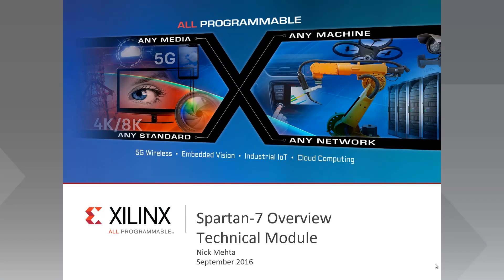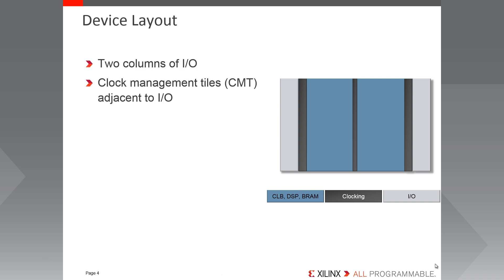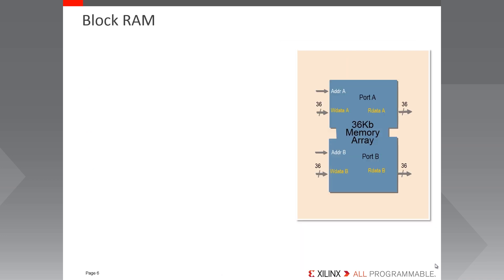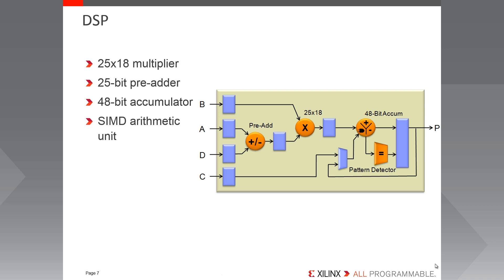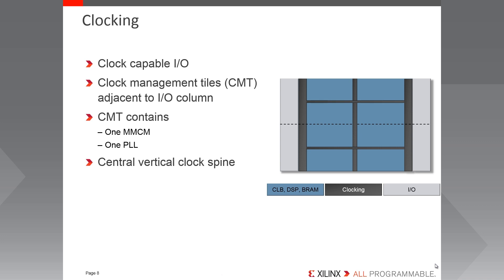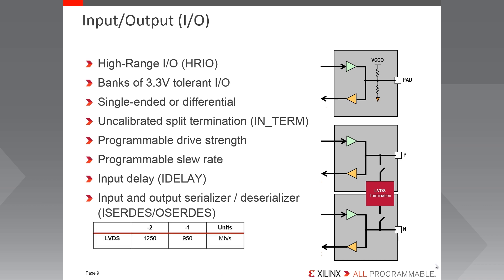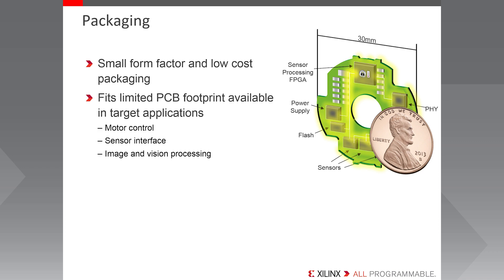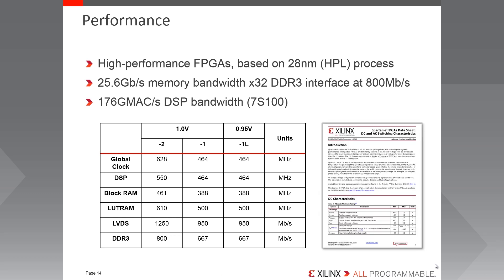Spartan-7 Technical Overview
Learn how Spartan-7 devices provide the best cost and I/O-optimized  solution with the highest performance per watt.